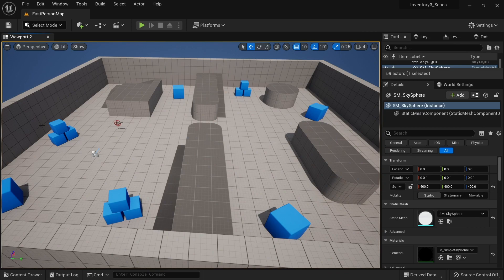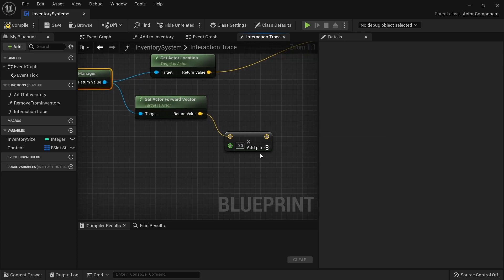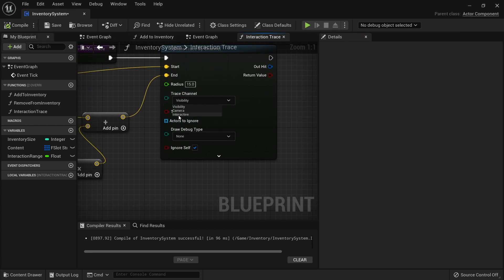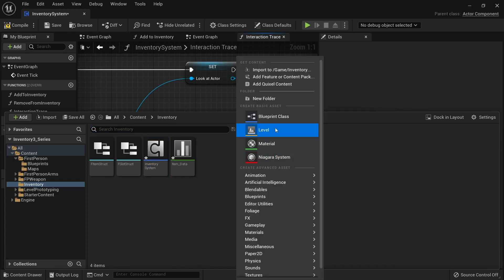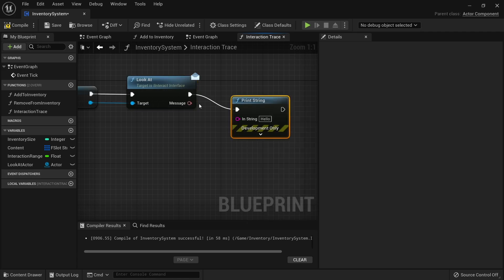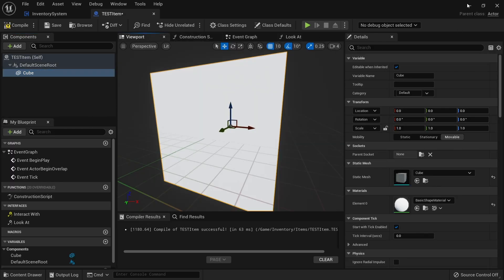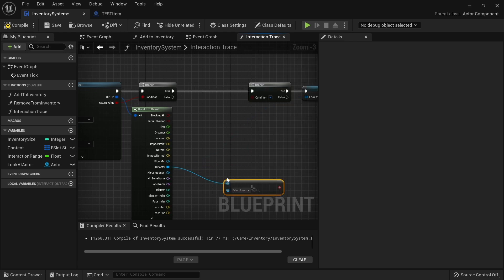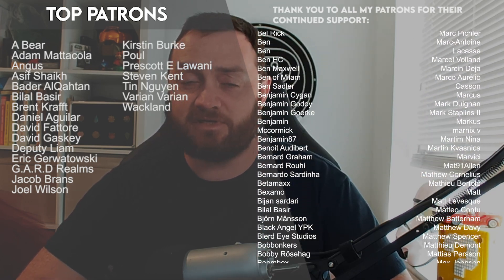Unreal Engine 5 Tutorial - Inventory System Part 2: Interaction System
We are revisiting one of my first series on the channel; the inventory system series, this time with different implementations, improvements, and now in Unreal Engine 5.

In Part 2 we setup our interaction system so we can later on pick up and use the items.